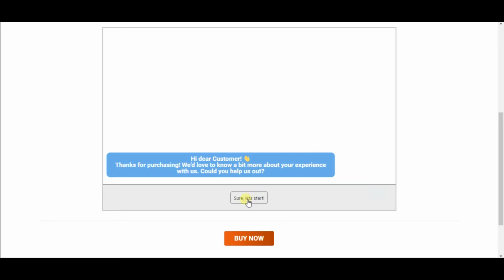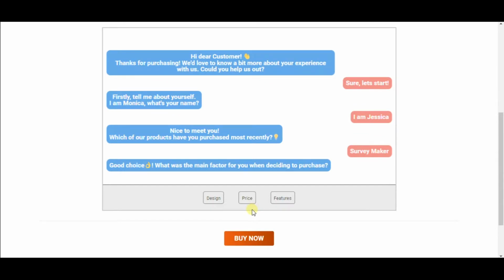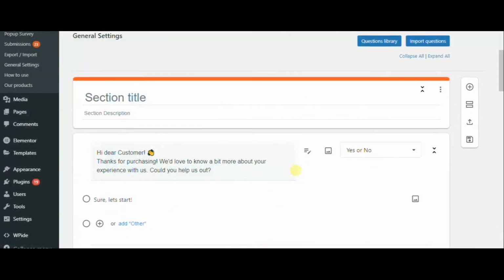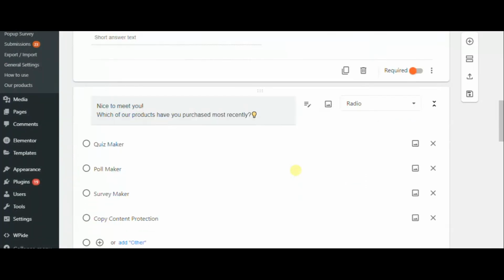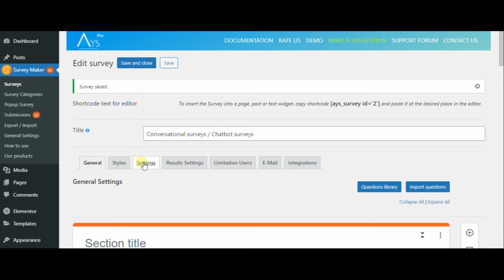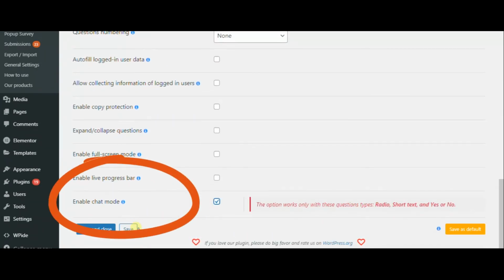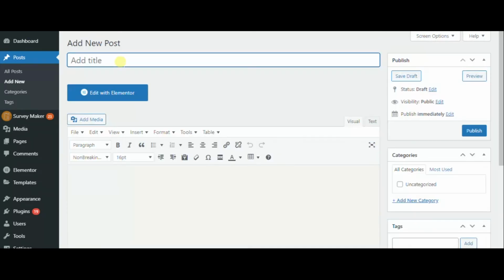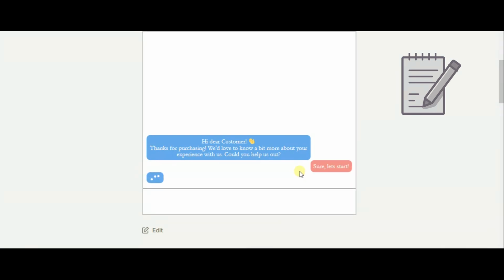How to create Chatbot for WordPress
Create chatbots on your website, amaze your visitors and drive traffic via Survey Maker!
This type of survey is a perfect way to give a more personalized approach to your customers and gain their trust.

In this video, we show you a step-by-step guide on how to create chatbot or conversational surveys in WordPress.

Conversational forms are surveys that collect feedback from customers through short and interactive conversations. Those are usually conducted to improve relationships with customers and increase customer satisfaction.  Higher completion rates are guaranteed with conversational surveys that are more informal and friendly.

Besides, look through this informative article to learn step by step how to create conversational surveys in WordPress.